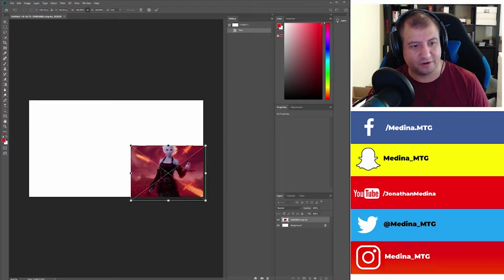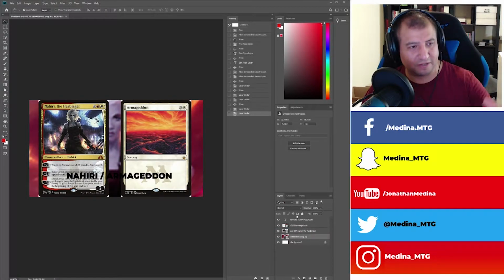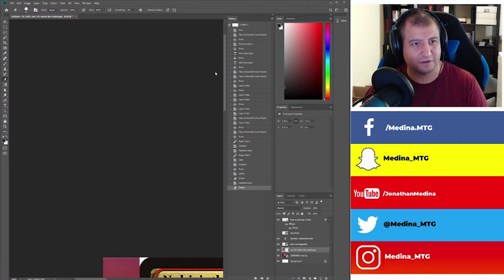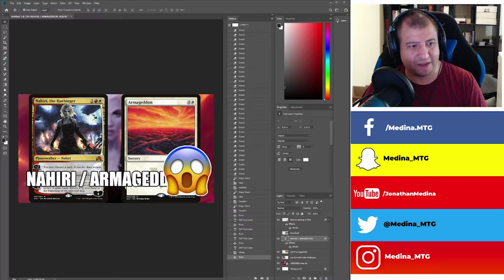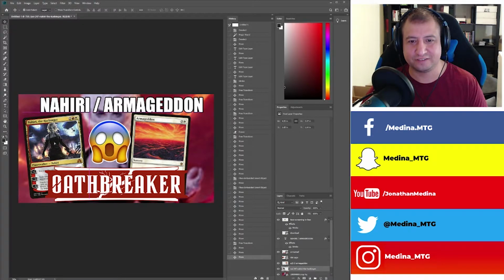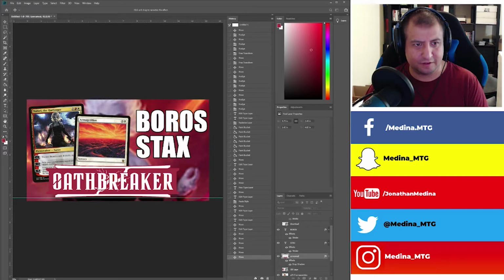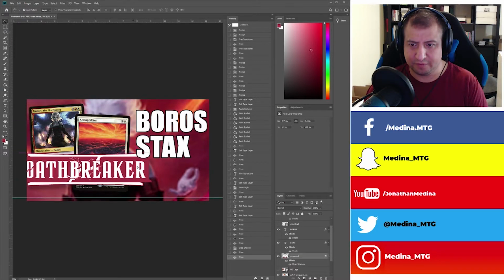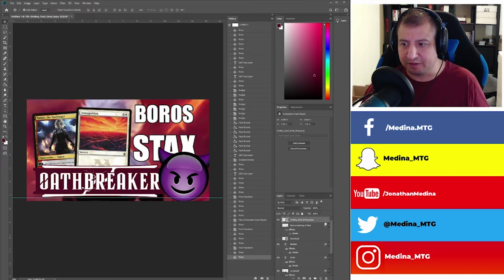How to make a YouTube Thumbnail with 6 key tips.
How to make a YouTube Thumbnail with 6 key tips. I walk through my process of making a YouTube Thumbnail.